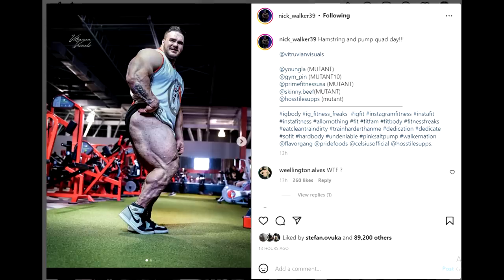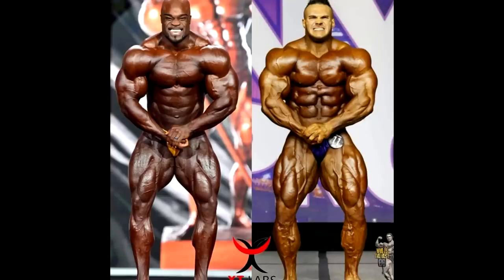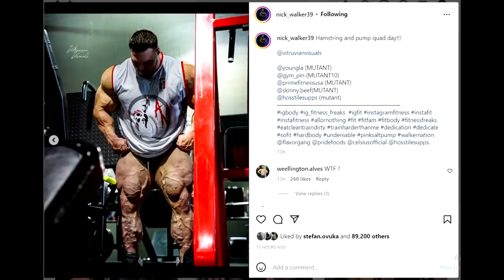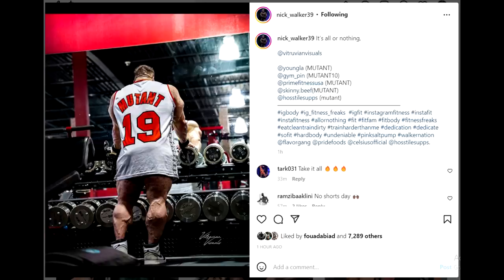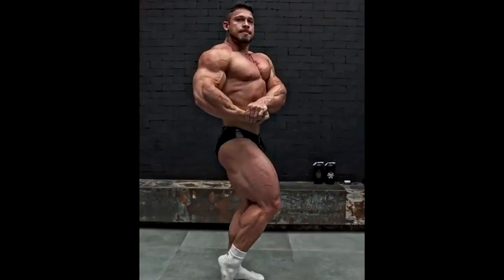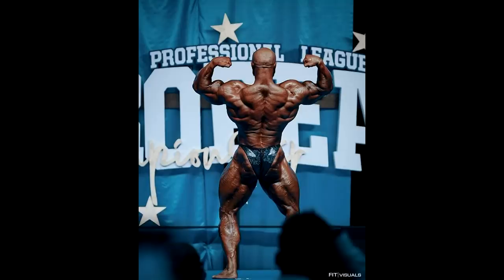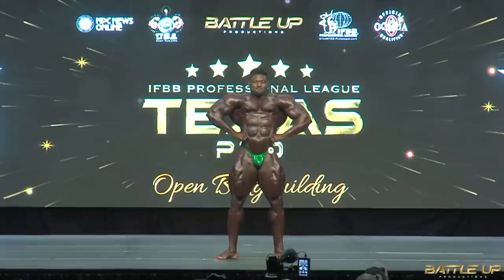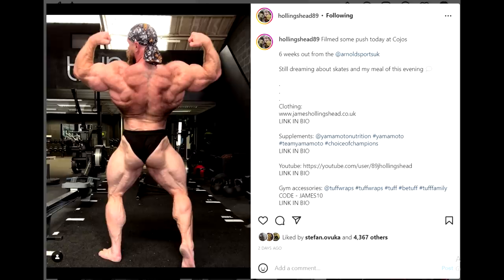Did Nick Walker Grow His Legs? + Can James Hollingshead Beat Andrew Jacked? (Arnold UK) + Ramon Dino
TIMESTAMPS
00:00 - Intro
00:16 - Did Nick Walker Grow His Legs?
07:37 - Ramon Dino Physique Update
10:18 - Can James Hollingshead Beat Andrew Jacked At Arnold UK